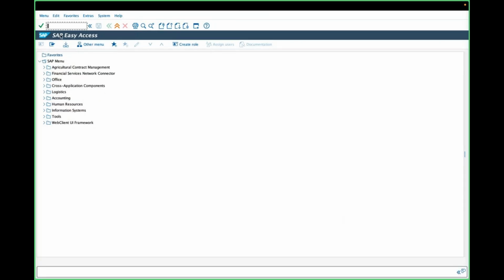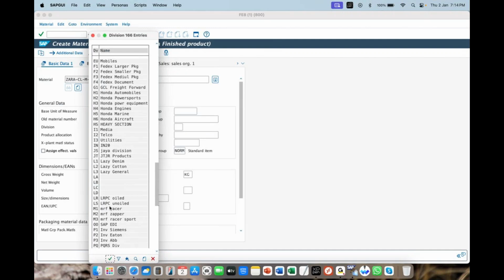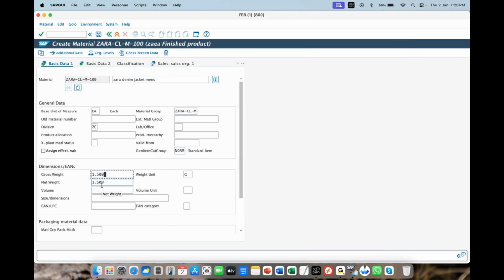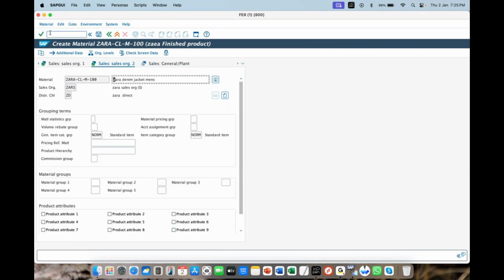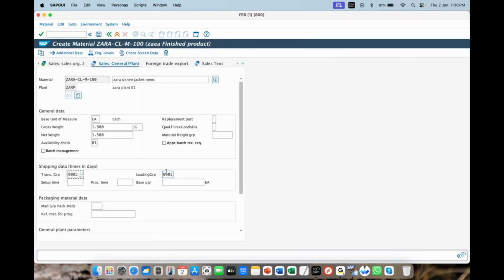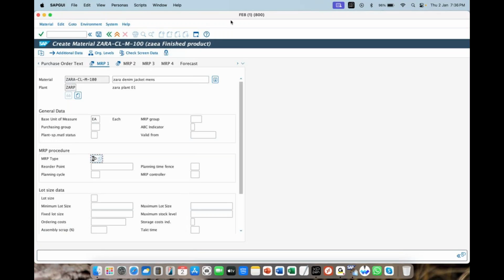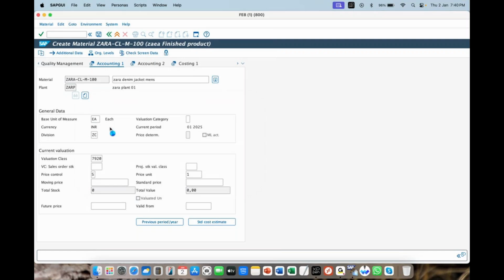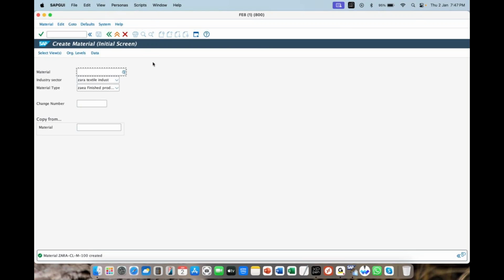Session20 Material Master FrontEnd